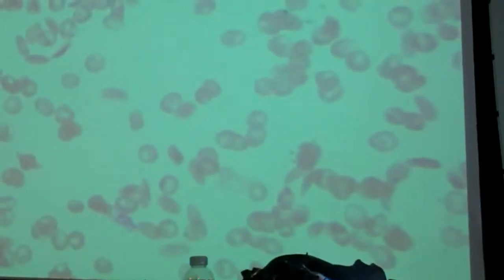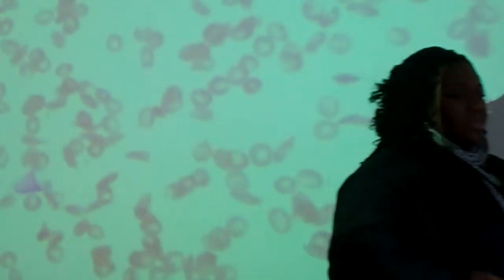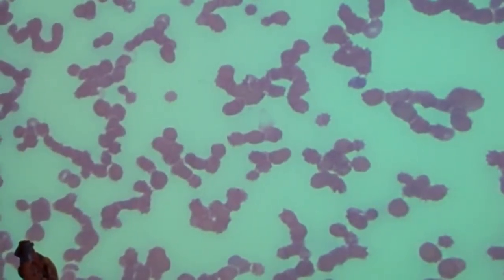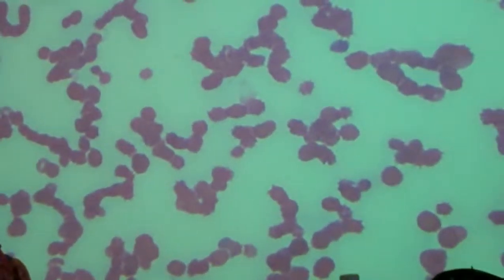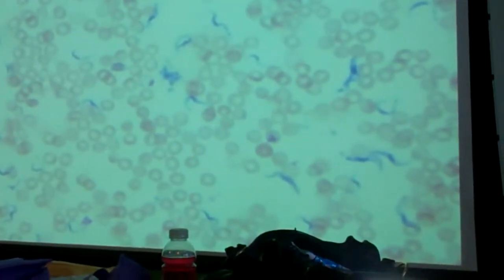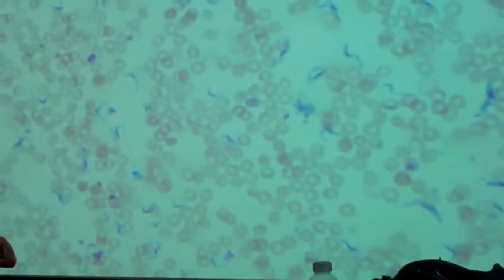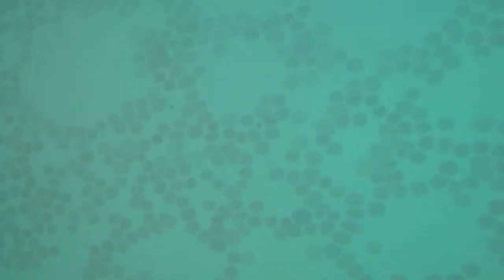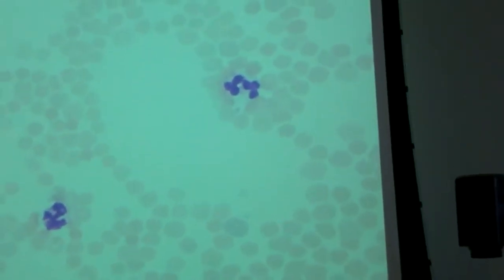Blood Pathology: Anemias & Parasitic Infections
Anemias: Sickle Cell Anemia, Bur